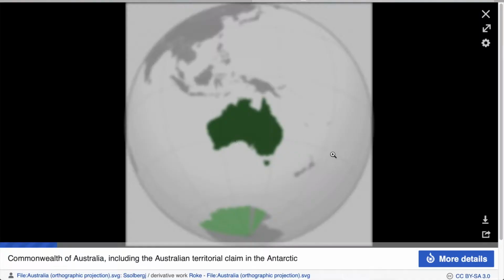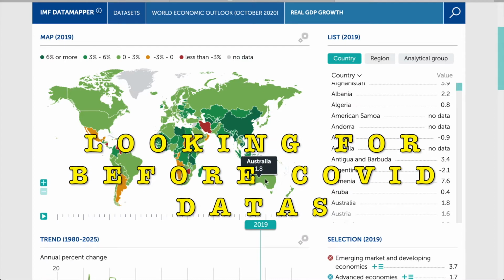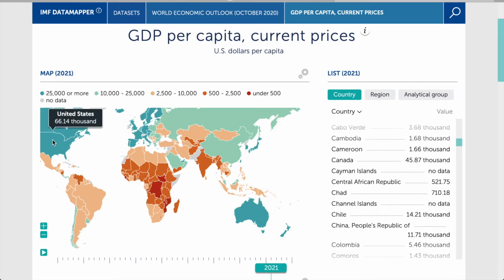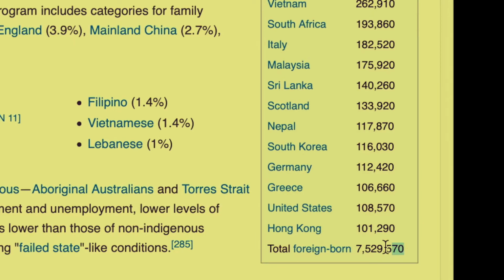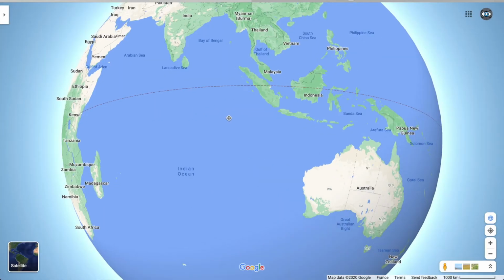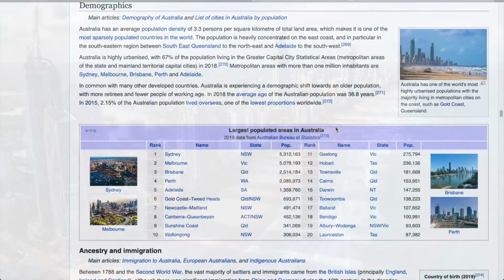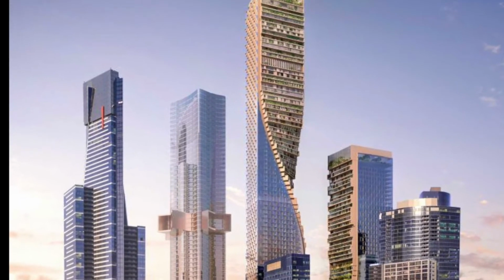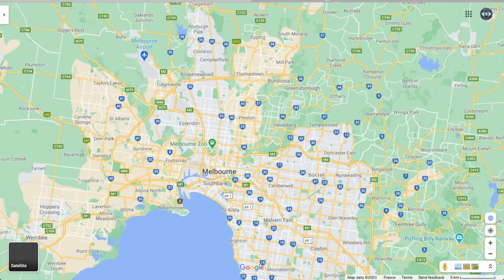Melbourne, the Quintessential Australian city ( part 1 ) | Centuria Show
Hello everyone and Welcome to The First Ever Centuria Show !
I hope you will enjoy this pretty new concept wich I really enjoyed to make.

Melbourne is the second largest city in Australia just slightly behind Sidney though both cities aren't capital of the country ( wich is Canberra ).
In today's show we will principal present the city of Melbourne as well as the country of Australia and in the next part we will be walking inside of Melbourne in all it's greatest neighborhoods and attractions while also analyze it's urban planning and architecture !
We will also discover the richest areas and most beautiful mansions of this city ( all this in part 2 ).